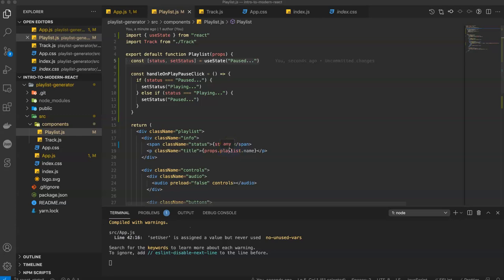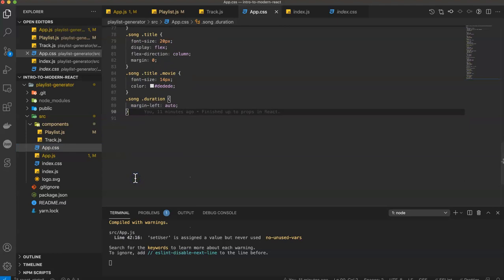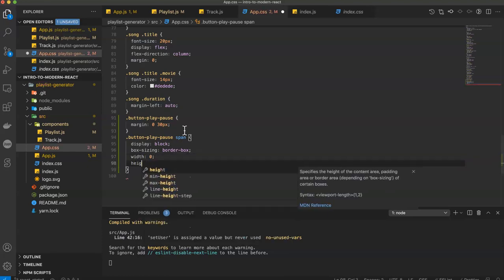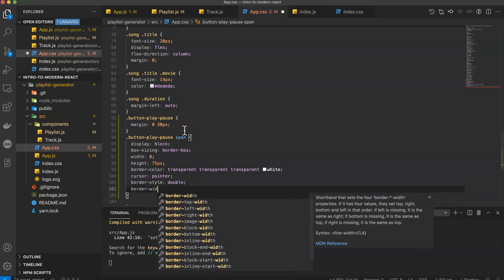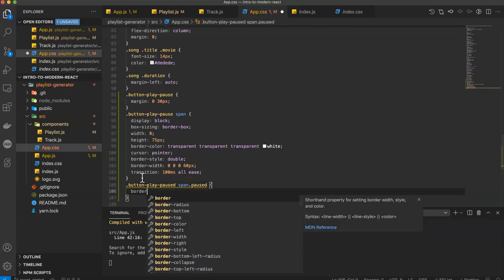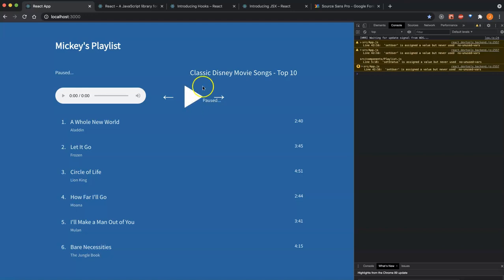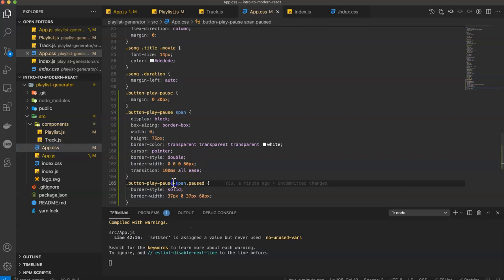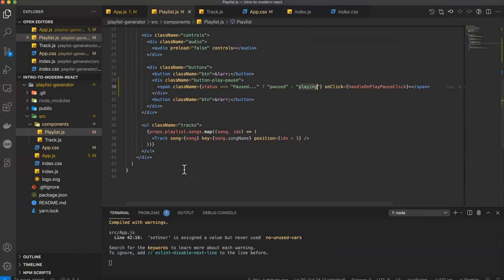Intro to Modern React Part 9 - Toggling Classnames with State